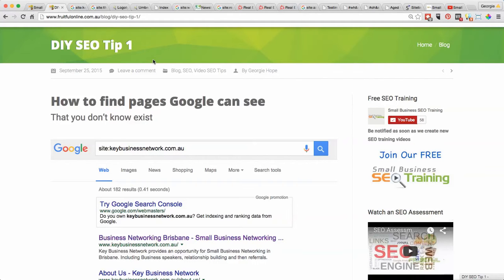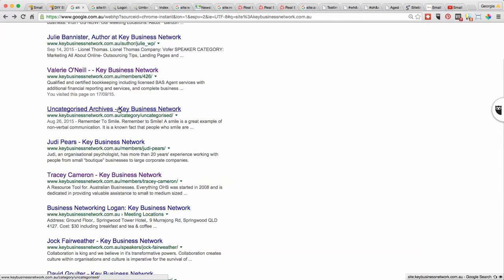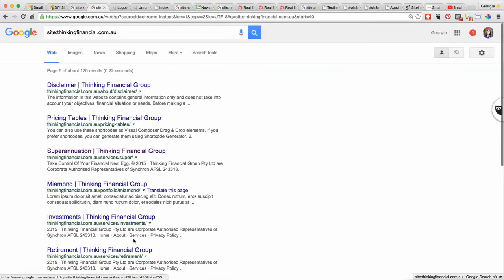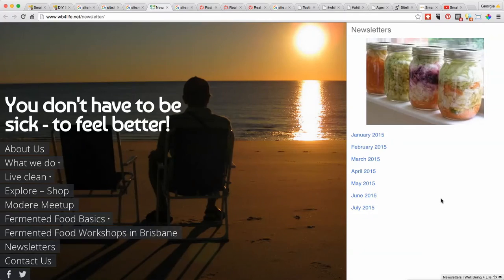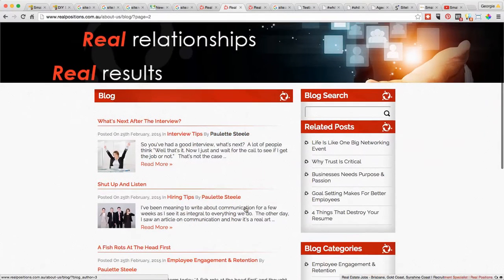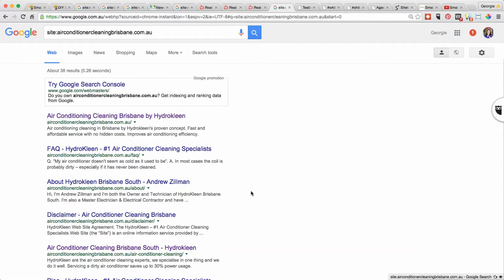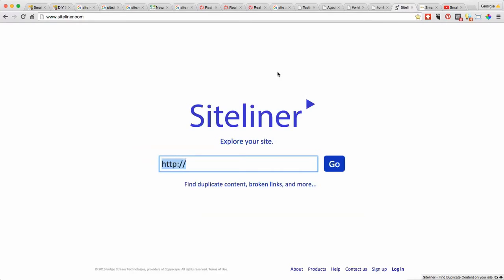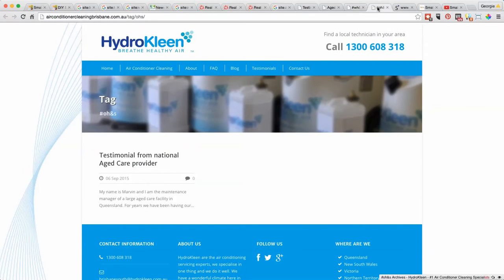Find all Pages on a Website - Indexed Pages Checker: DIY SEO Tip 1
Find all Pages on a Website - Indexed Pages Checker.

Find all Pages on a Website including ones Google can see that you can't. This video shows you how to find pages that are indexed in Google.

Start: The importance of high quality pages and removing the dodgy pages that bring your site down.

1min 30sec:  Using site:

5min: Template pages

9min 30sec: Blank pages

10min 20sec: Secondary Blog Pages and other pages

14min 20sec: Tags and categories duplicate

Tool to find duplicate content on your website. ie content that appears on multiple pages of your site. Reducing duplicate content to less than 19% helps the overall quality of your website.

How to create SEO Homepage Titles that Bring Traffic - DIY SEO Tip 2